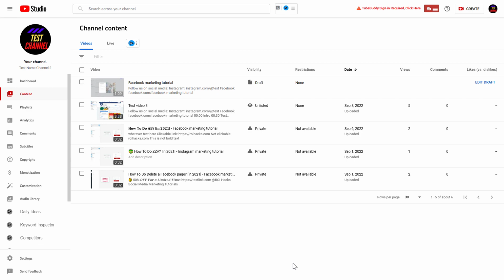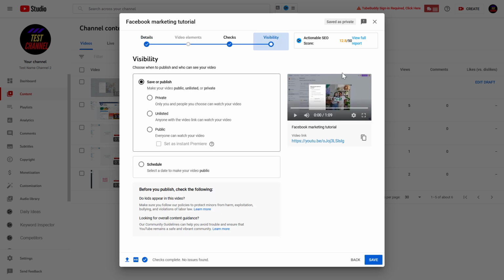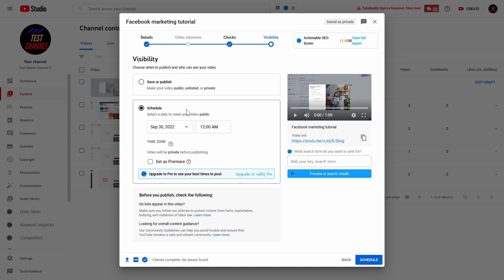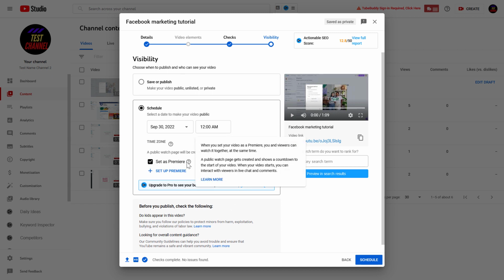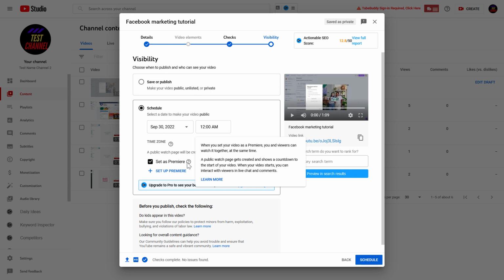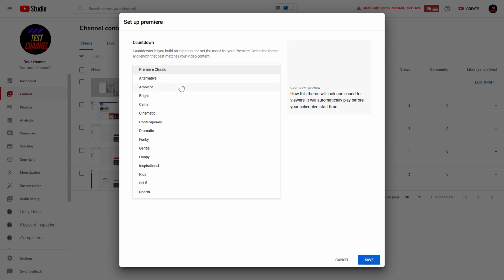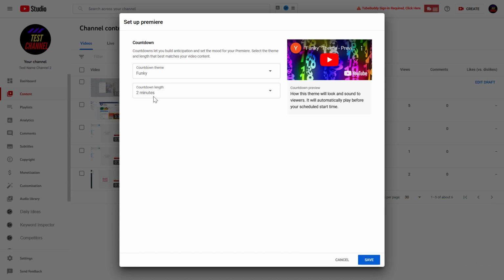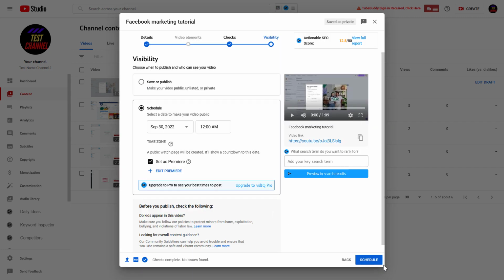How To Schedule a Video Premiere On YouTube? [in 2025]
. - Learn how to schedule a YouTube video premiere and how to set up a YouTube video premiere step by step.